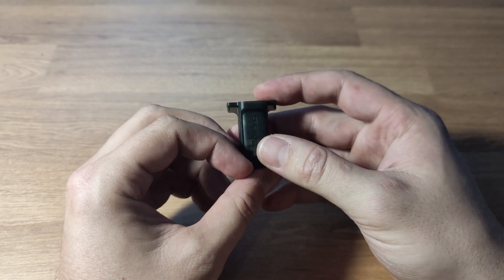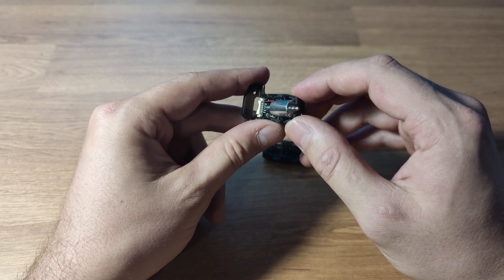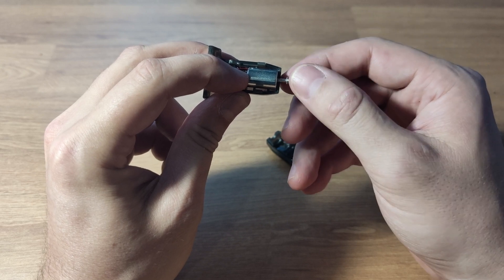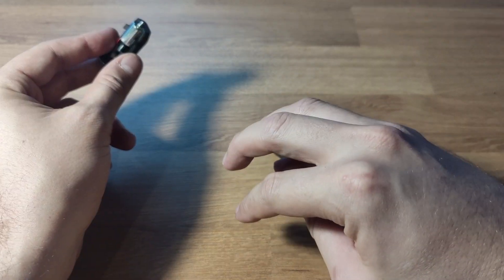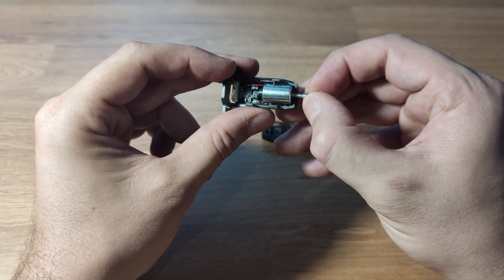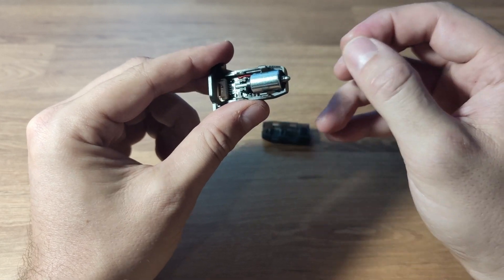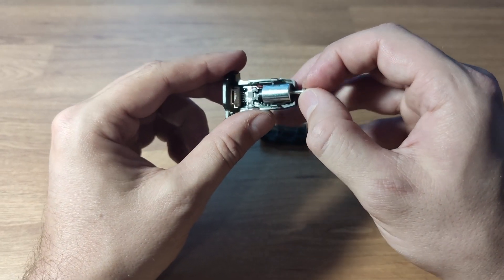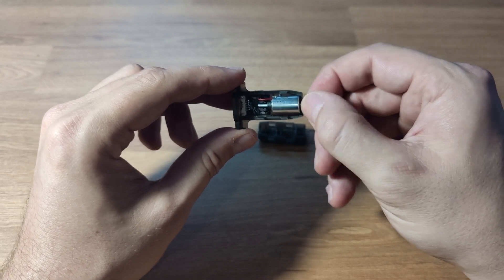3D Printer CR-Touch Red Light Flashing (Pin Bent) - Fix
If your CR-Touch has stopped working, and the light is flashing red, then pin is probably bent. Here is a quick video on how to re-bend it back into place.
If this doens't work, I would suggest contacting the shop you got it from and getting a replacement.

If you got it off amazon, you should be able to replace it for free if it's under 12 months old.

0:00 Intro
2:07 Fix